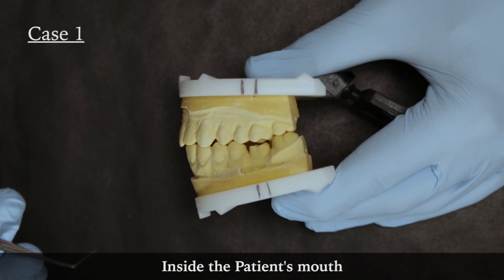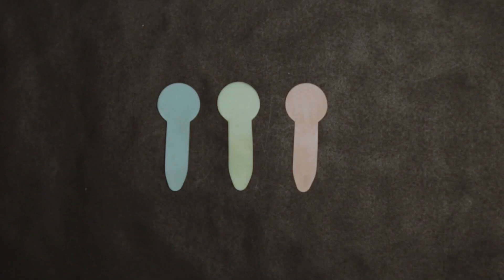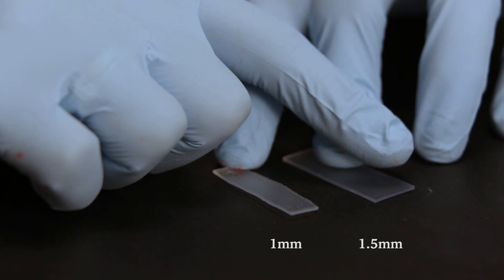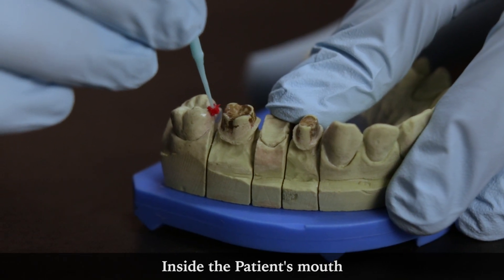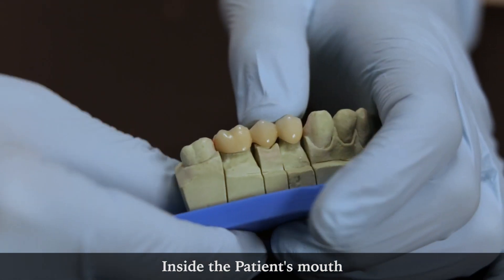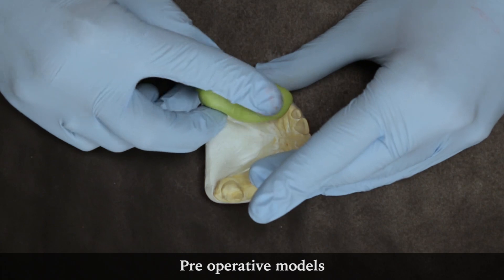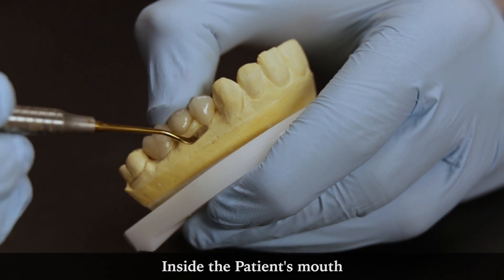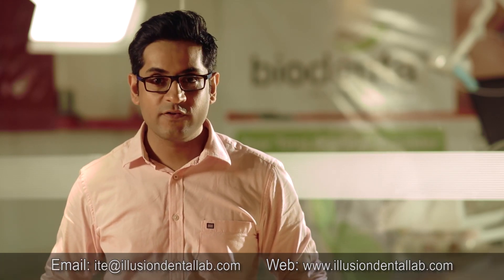Daily Dentistry Tips and Tricks!!!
Episode 36-"Daily Dentistry Tips and Tricks!!!"

Take a look at some of the common issues we face while practicing crown and bridge dentistry and how we can easily tackle them